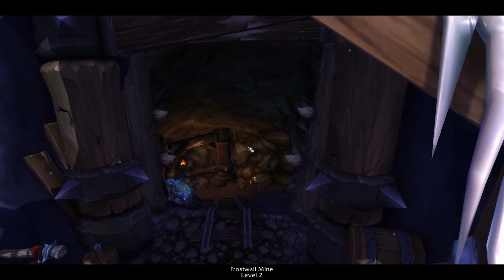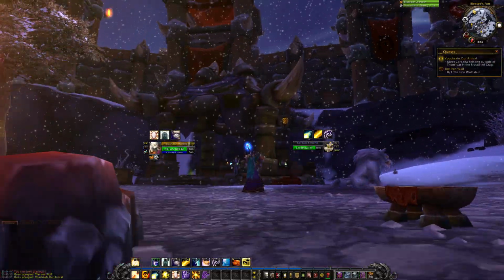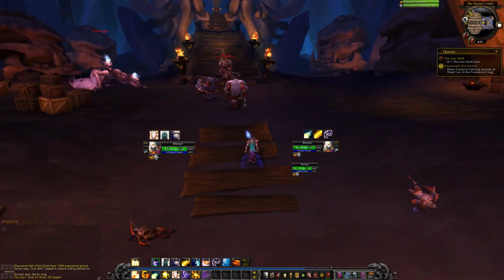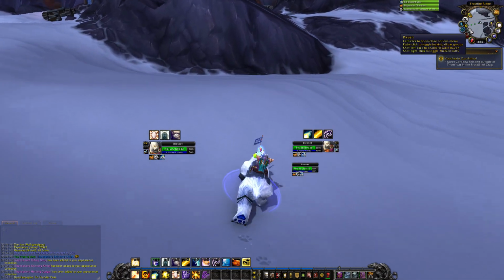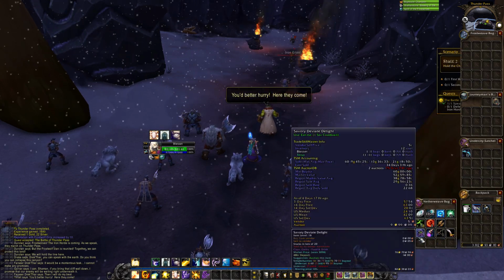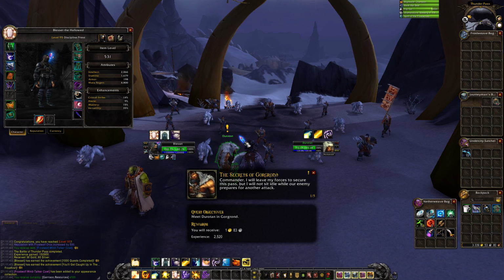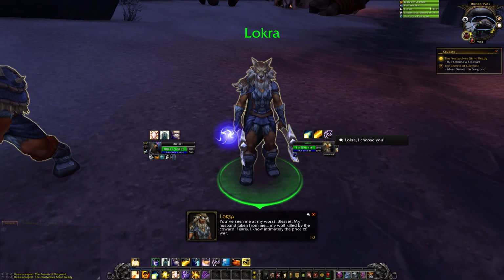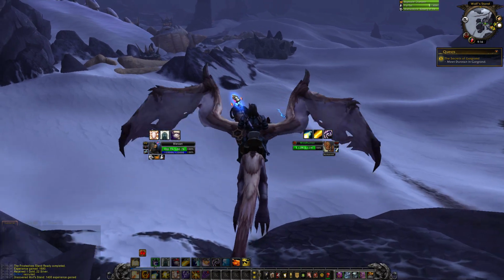Let's Play World of Warcraft - Part 86 - Discipline Priest Leveling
Welcome to my World of Warcraft leveling / Discipline Priest leveling series/stream! Originally created and started leveling this Undead Priest during my Extra Life stream. Will continue to level into Legion if there is interest in this WoW series.